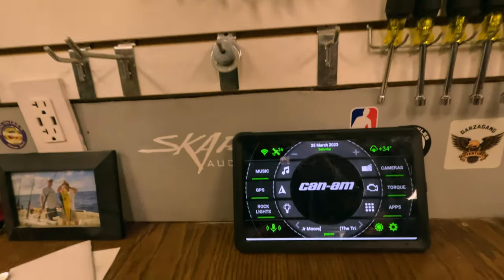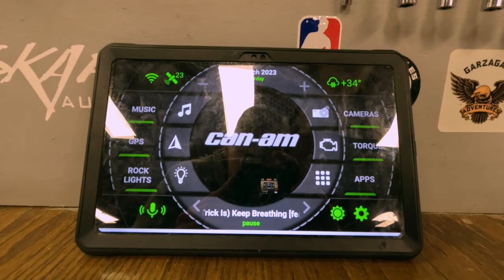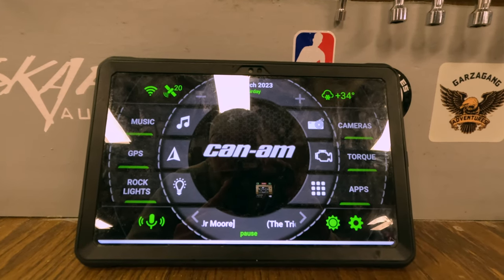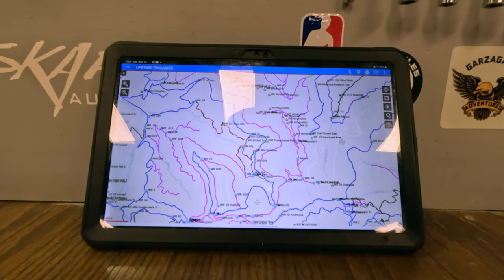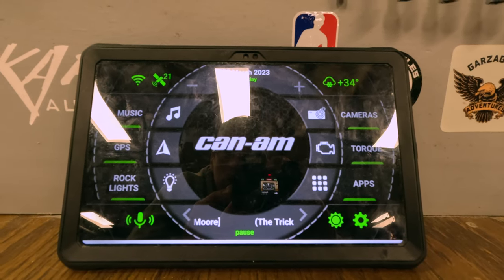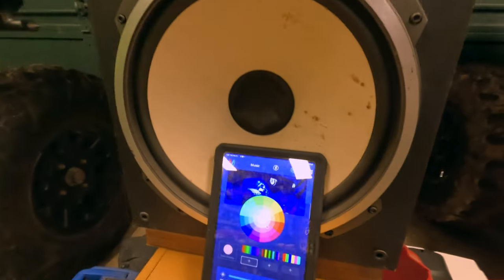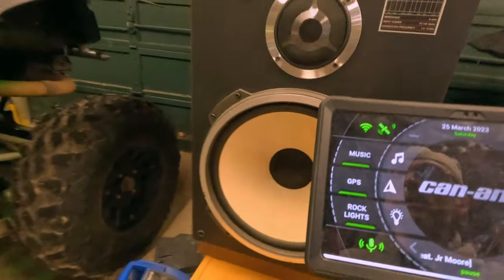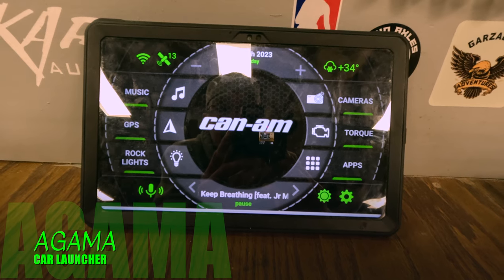The ULTIMATE tablet setup for your UTV!!!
Did you just grab a new side by side?

Looking to add a tablet for GPS and music??

We go over the AGAMA Car Launcher APP on our Samsung Galaxy Tab A in our 2023 CanAm Maverick X3 DS Turbo. We also have the same setup in our Honda Talon 1000R. But no matter what you ride, if you have a tablet setup in your UTV this video can help you decide how to set it up!

It's a really useful app that you can use as your command center in your UTV to quickly access accessories like WiFi cameras, music, GPS, Rock lights, and the list goes on!